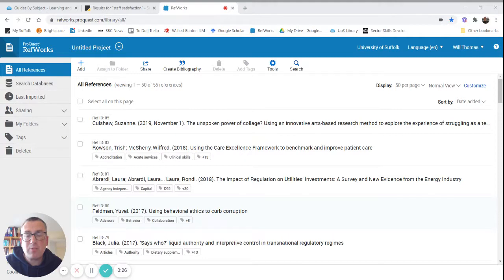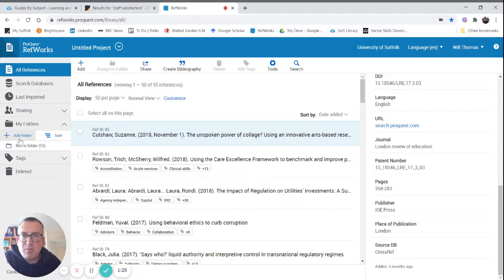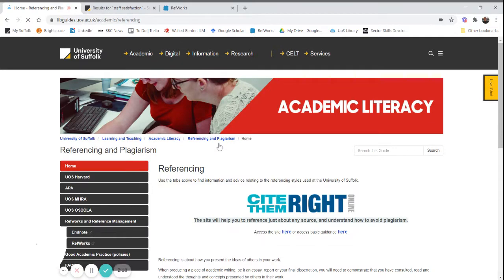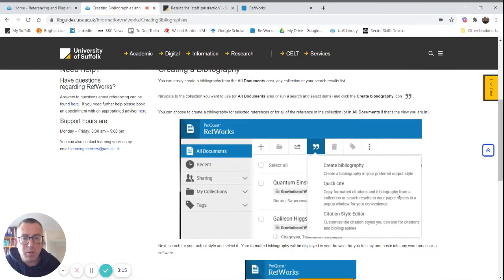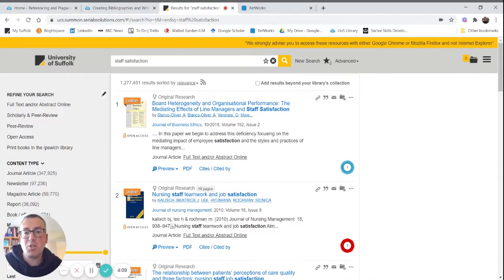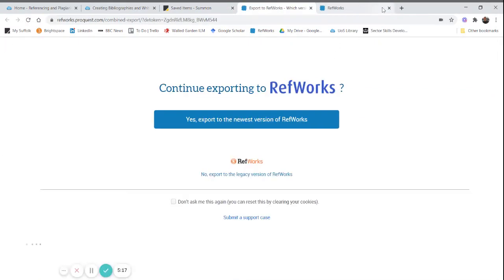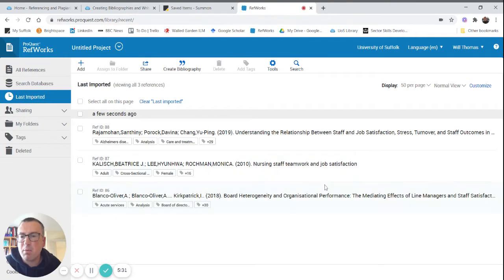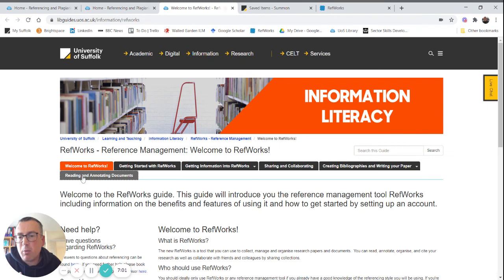Introduction to RefWorks